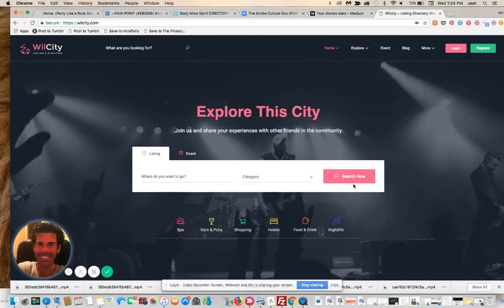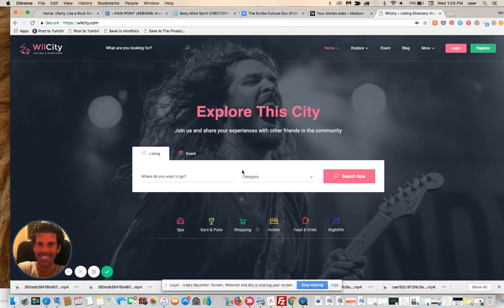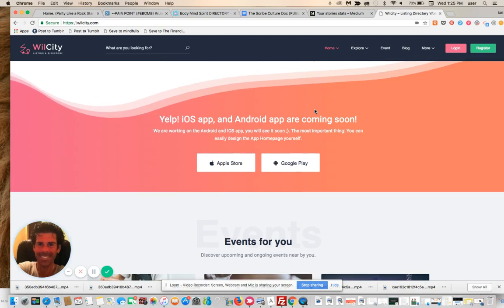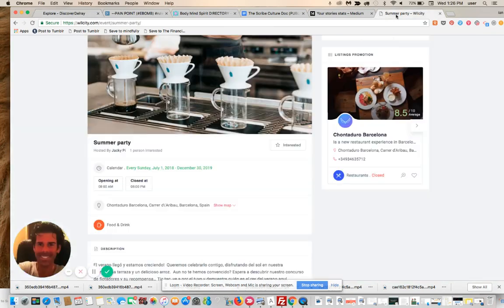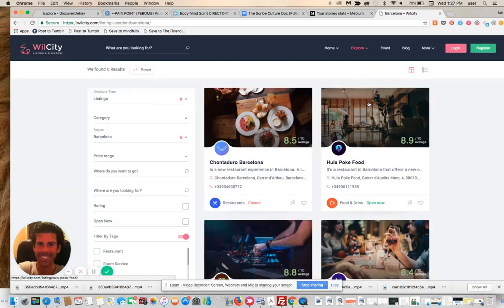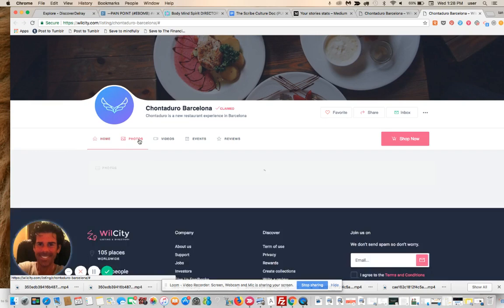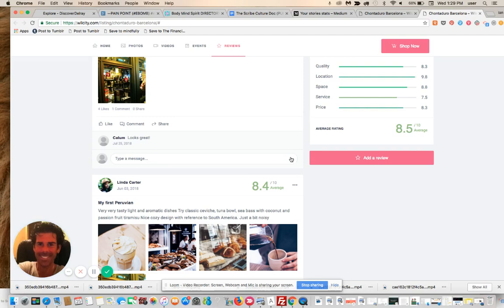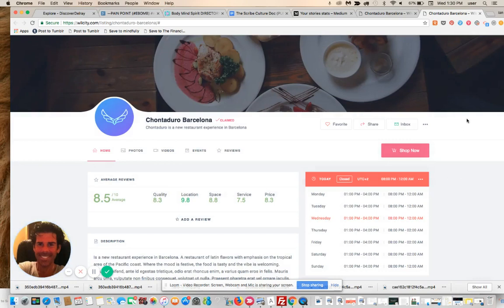WilCity Vs Mylisting: First Look at Wilcity Directory Theme for Wordpress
Learn how to make a full time income from your web directory, here.

Here is a super quick overview of the Wilcity theme - this is very similar to Mylisting (which I still prefer) - but Wilcity does some very cool things, very well - and will only get better.  (including it's own native IOS/android app promised sometime in August)

For those of you who don't love Mylisting and are looking for a similar theme with some unique functionality (better messaging/alerts and user dashboard - and not using buddypress, which many folks who don't love BP will appreciate) - this feels like a mighty good choice, and well worth checking out.  Going to do some additional videos on this later today, so visit our free community to learn more.

- 🔥 Join our New Private Community for online agencies, brand builders and online entrepreneurs.